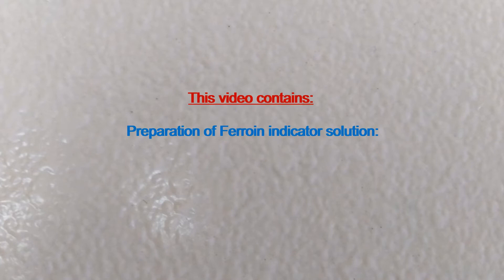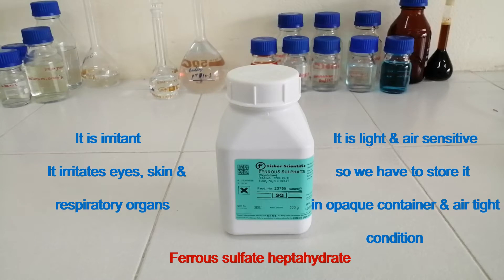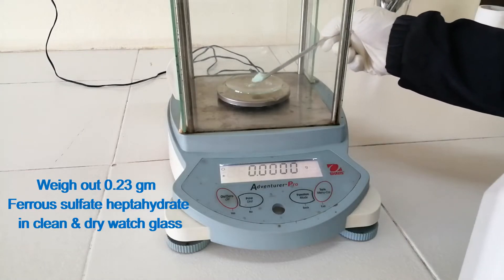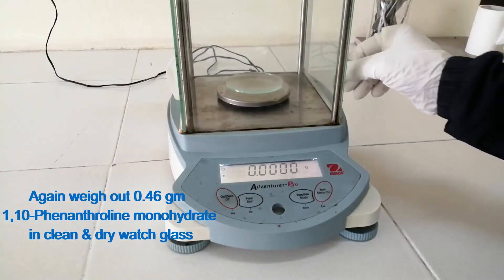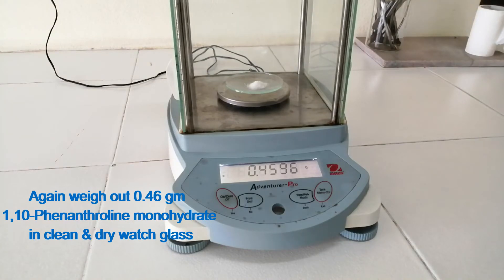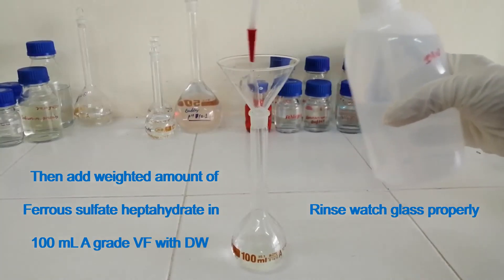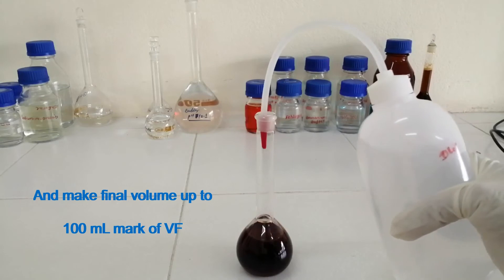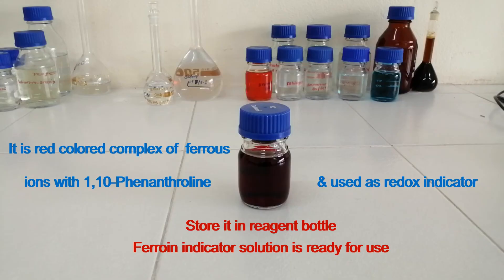Ferroin indicator solution - Preparation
This video contains preparation of Ferroin indicator solution